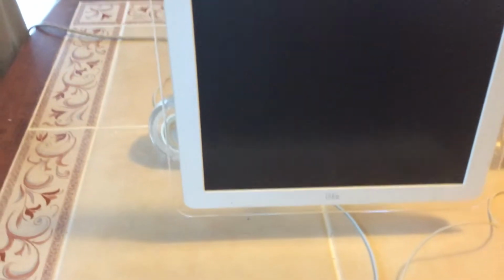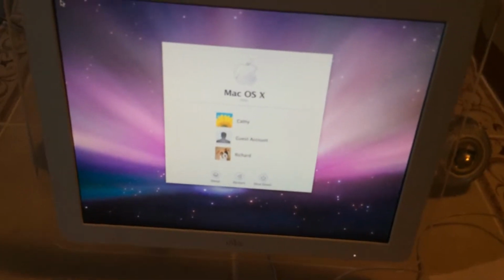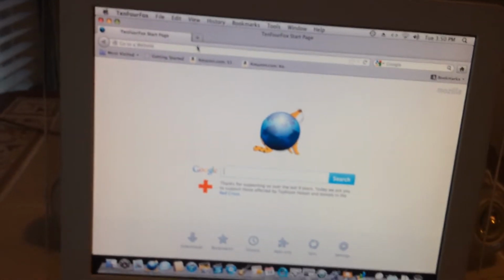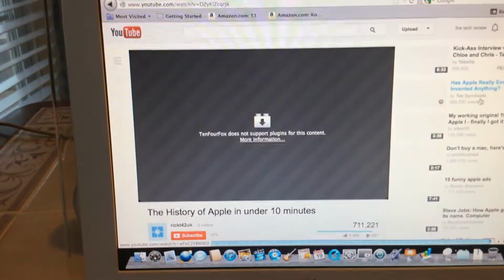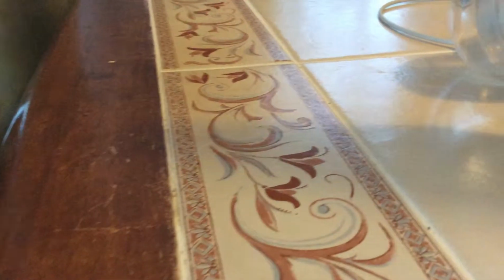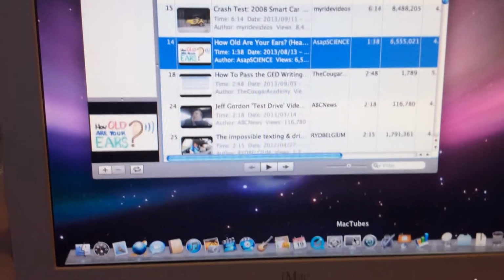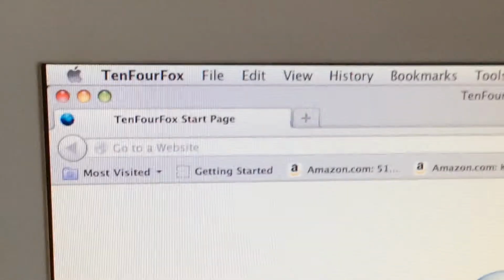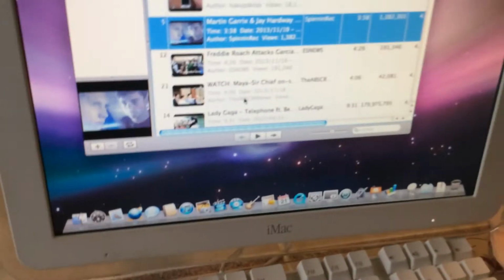OS X Leopard on an iMac G4 700MHZ 512MB vs 1GB of RAM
This is the first video I have uploaded in about a year, I thank the loyal subscribers who stayed with me all this time. I will start uploading more and sticking to uploading at least one video every two weeks. As promised, here are the links to the programs and parts, if I missed a part, be sure to leave a comment on what I missed.

At 0:03:
Made a mistake by saying TechandMiscReview instead of the tech review, and I wasn't going to refilm that part again

EDIT:

The part showing the speed of 1GB is inaccurate because I had a faulty stick of RAM. I will be posting that part again, link for that video will be in the be below once I post it. I am not redoing the whole video, I am just posting the part I messed up on. Sorry for the mistake.